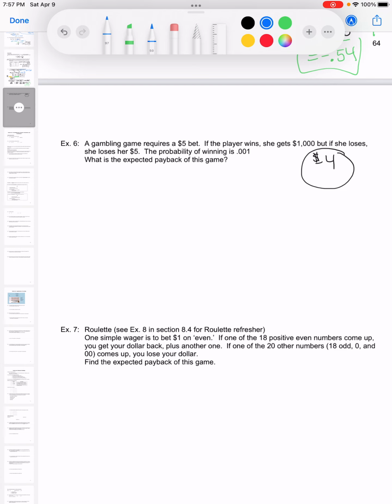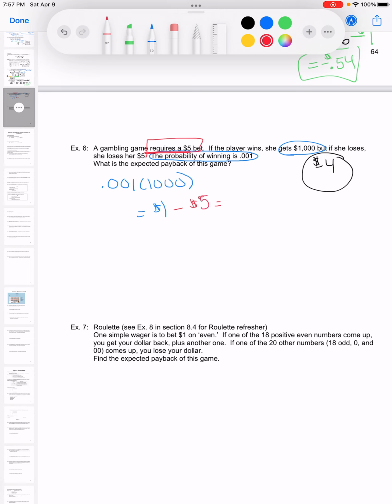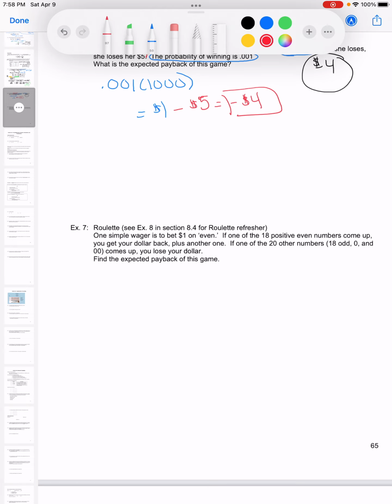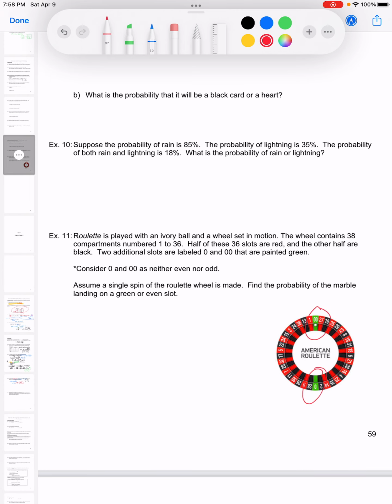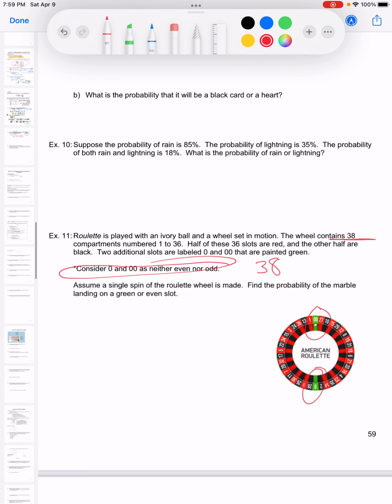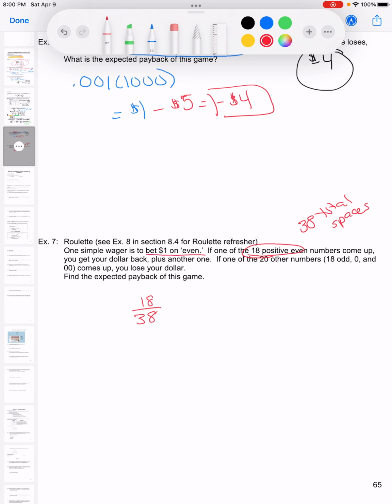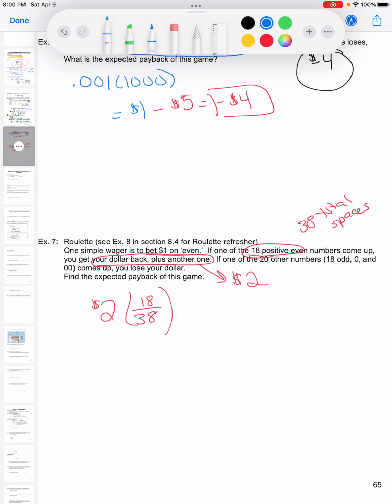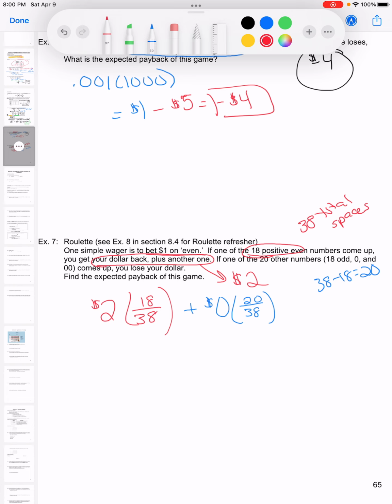Expected Value Part 2